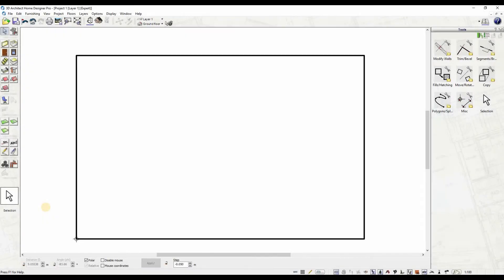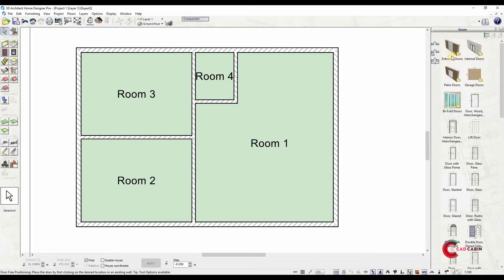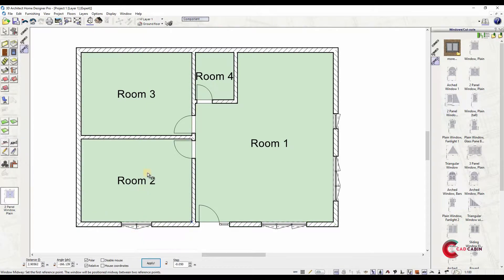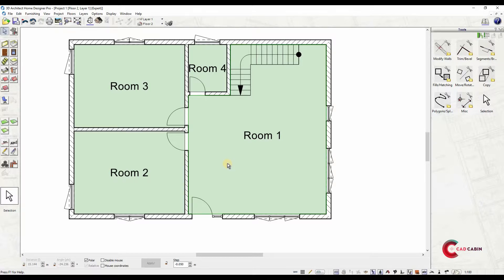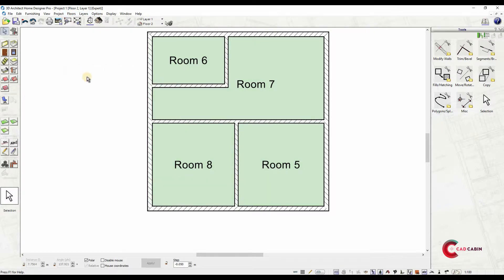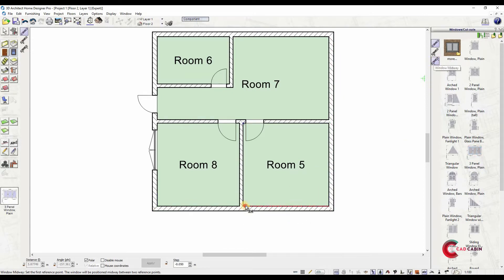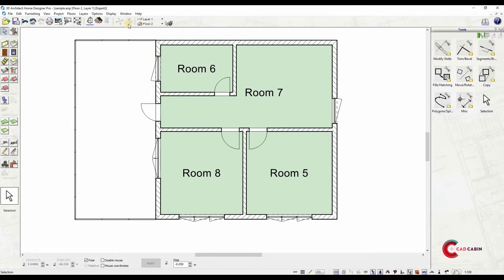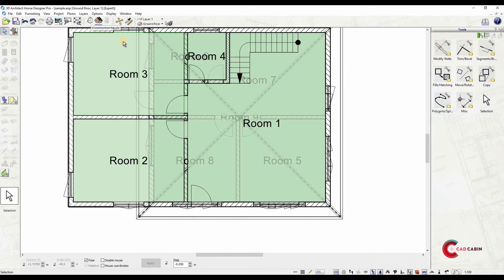Making a Simple Two-Storey House - CAD Cabin Tutorial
Draw floor plans in minutes, with the easy to use built-in 2D & 3D drawing tool.

With a huge library of objects, including walls, stairs, doors, windows, roofs and much much more, now you can draw your floor plan in literally minutes.

You can compare CADCabin software that best suits your needs

3D Architect Home Designer Basic
3D Architect Home Designer Expert
3D Architect Home Designer Pro
Arcon EVO